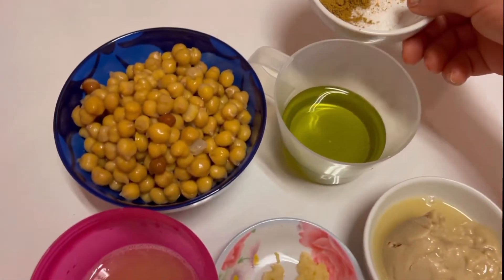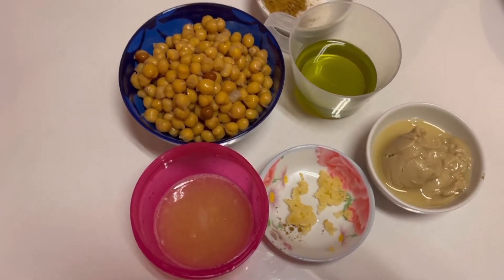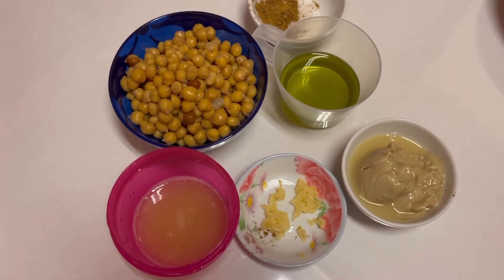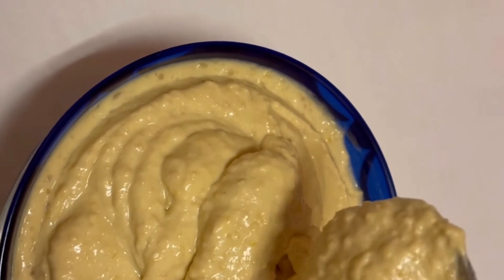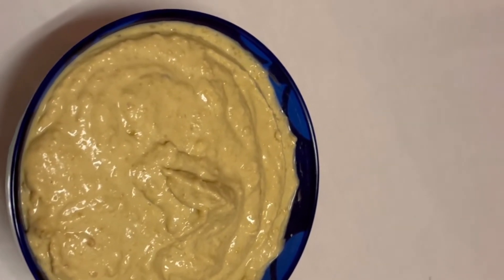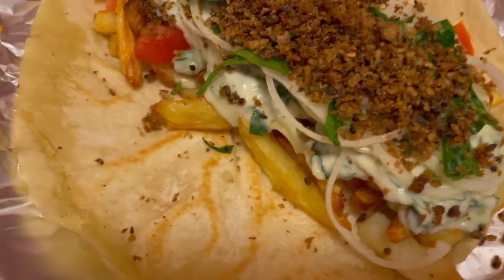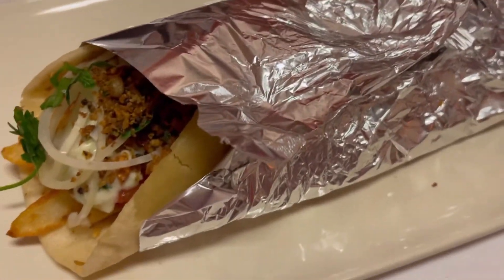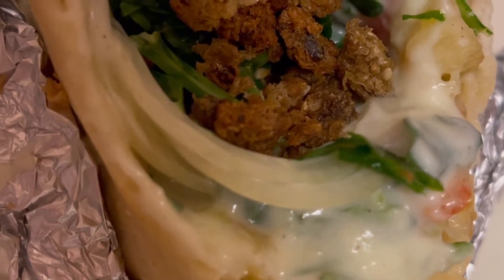My hommus recipe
Please don’t buy hommus dip or be afraid to taste it. It’s easy, fast and yummy, I promise! All peoples of the Mediterranean make it, Lebanese, Greek, Israeli, Turkish and Egyptians alike. We all have our versions of it but it’s simple regardless. It’s a nutrient dense snack that’s great for you!